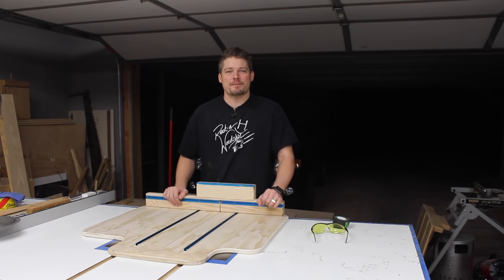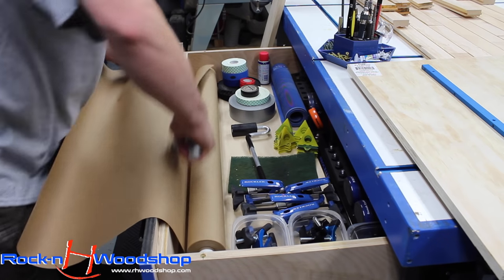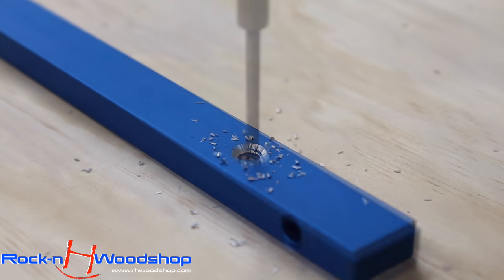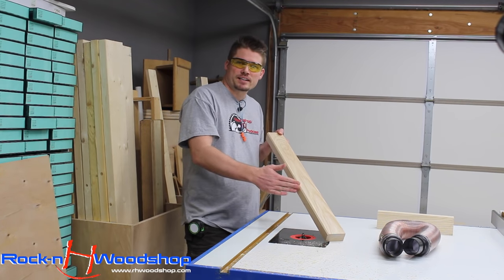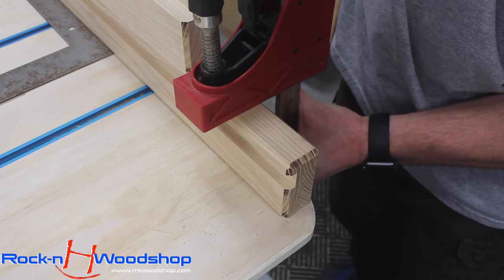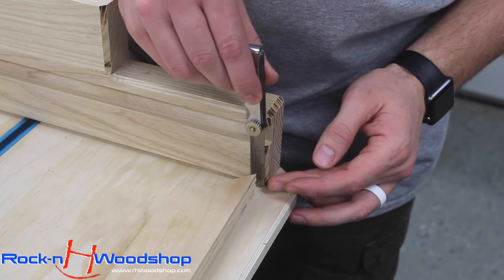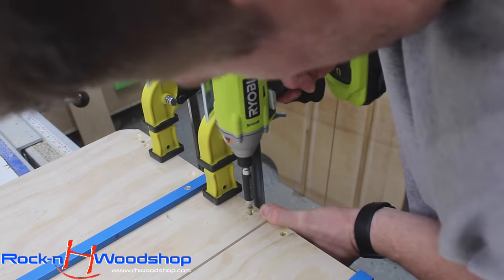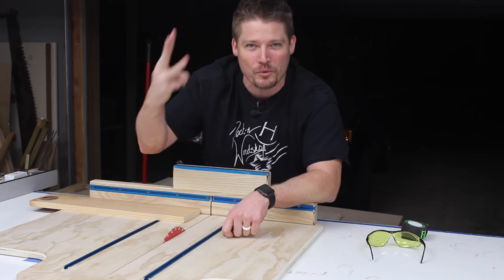Ultimate Crosscut Sled with Dust Collection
Here is the most impressive cross cut sled, in my opinion, that you can have in your arsenal.  I have not only included t - track but I have retrofitted the blade guard to include dust collection.  With the help of William Ng's 5 cut method, I show you how to square up your sled to .005" margin of error.  I am super excited to bring this build process to you.

5 cut method equation: "top-bottom (strip) /4/length of strip cut off x length of pivot point to the opposite end of the fence=margin of error to correct"

Periscope:
search for: “RHWoodshop"